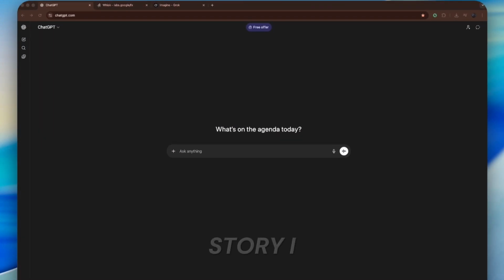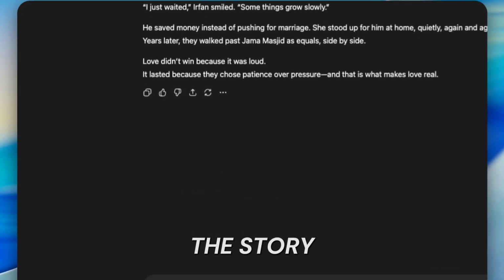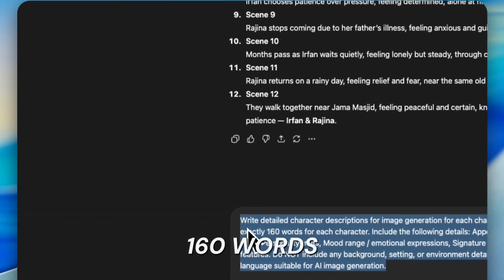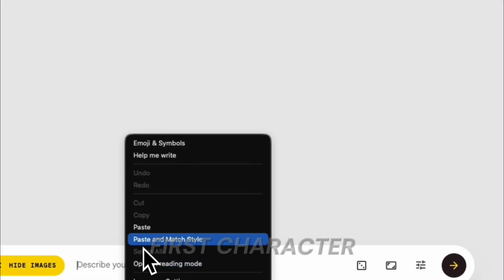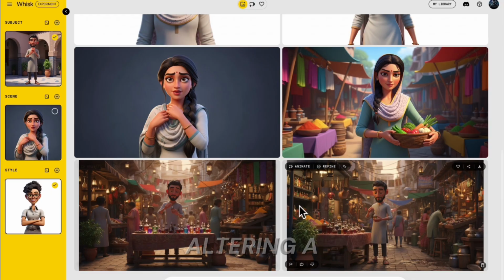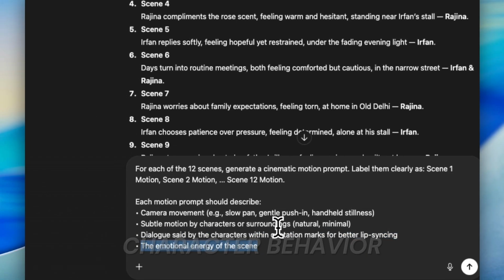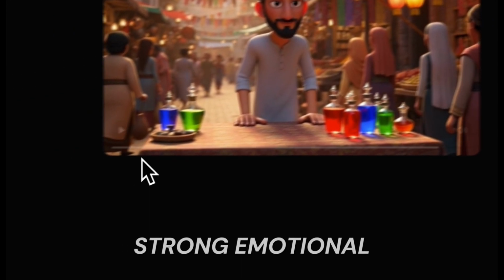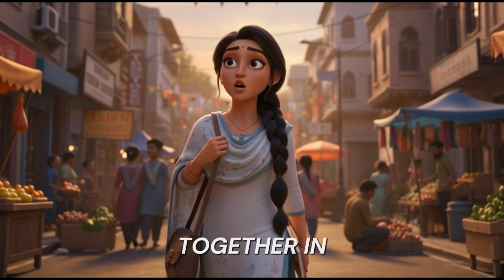I Built Cinematic AI Animations With Consistent Characters (No Animation Skills)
Creating cinematic AI animations usually breaks down when characters change faces, emotions, lighting, or camera angles.
In this video, I show you the exact AI workflow I use to create fully animated cinematic scenes with perfectly consistent characters — even if you’ve never animated anything before.

This is the same workflow I use to turn a simple story idea into a complete animated sequence, with consistent emotions, camera angles, lighting, and environments across every scene.

🚀 What You’ll Learn in This Video:

How to write a short cinematic story using ChatGPT

How to break a story into visual-ready scenes
How to lock character consistency using AI
How to generate scene images without character drift
How to add cinematic motion and lip-sync using AI
How to assemble everything into a final video using CapCut
This method works for:
Storytelling content
YouTube videos
Instagram Reels
Monetizable AI animations

📂 Get My Prompts & Website Links